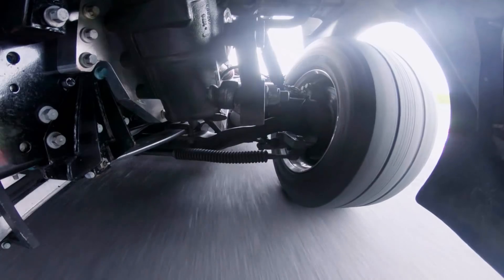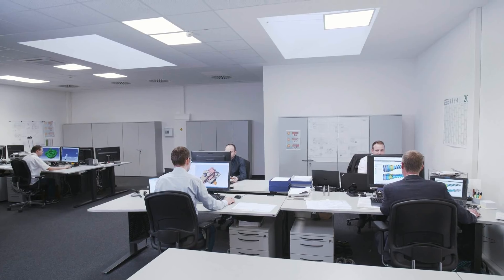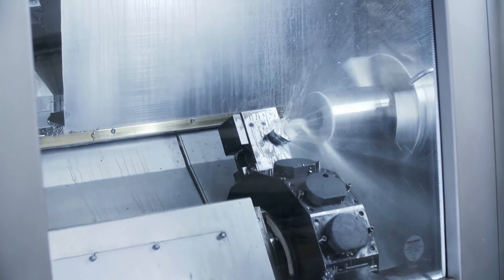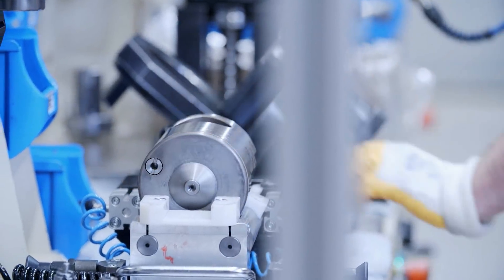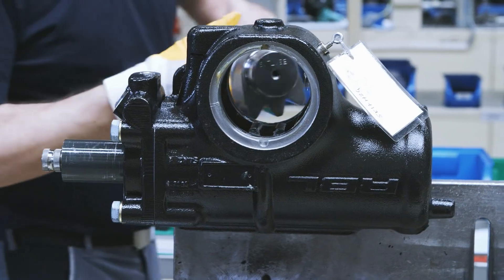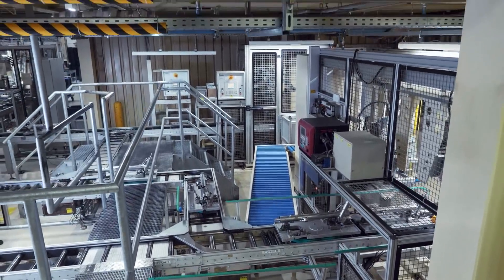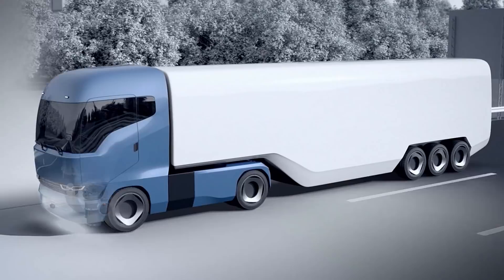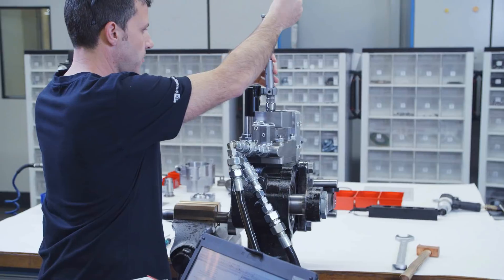Knorr-Bremse SteeringSystems – Pioneer for the steering systems of the future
Superb dynamics, robustness and optimized steering feel – in Jochen Hahn's racing truck cockpit, it becomes apparent: The steering system from Knorr-Bremse can withstand even the toughest conditions. That's why Jochen Hahn and 80 percent of the European Truck Racing Championship teams rely on Knorr-Bremse.

Knorr-Bremse is developing forward-looking and competitive steering technologies for around 50 years. The company bundles its steering systems know-how in the subsidiary Knorr-Bremse SteeringSystems at the Center of Competence in Wülfrath. Knorr-Bremse SteeringSystems has a firm command of steering engineering across all vehicle segments and axle loads. The steering systems are not only used on heavy commercial vehicles such as racing trucks, but also on light commercial vehicles, buses, SUVs and special-purpose vehicles.

Reliability, quality and a high degree of vertical integration are the trademarks of Knorr-Bremse SteeringSystems. Whether in the case of pistons, spindles or sector shafts, in component production the products fulfill a high degree of precision. This ensures a reliable interaction of the components on a total system level.

Knorr-Bremse SteeringSystems offer maximum steering performance on all front axle weight, be it recirculating ball steering for heavy trucks or rack-and-pinion steering for light trucks. At Knorr-Bremse, the steering system and brakes are combined to one single unit. The intelligent hydraulic steering system iHSA uses torque overlay to offer safety, comfort and an interface to modern driver assistance systems and automated driving functions. These technologies have proven themselves in vehicle tests under extreme conditions.

Knorr-Bremse SteeringSystems is the pioneer for the steering systems of the future – Jochen Hahn and the Racing Trucks confirm this.